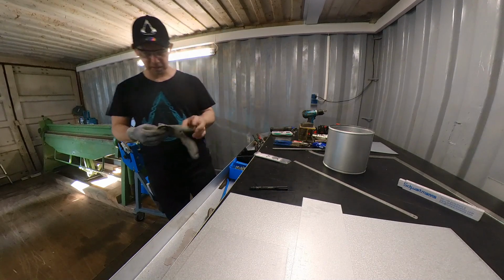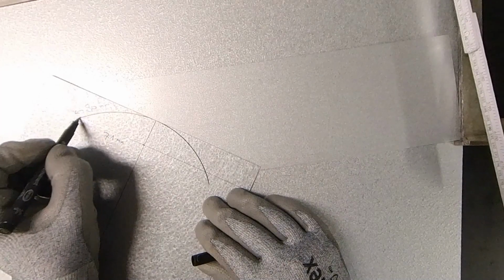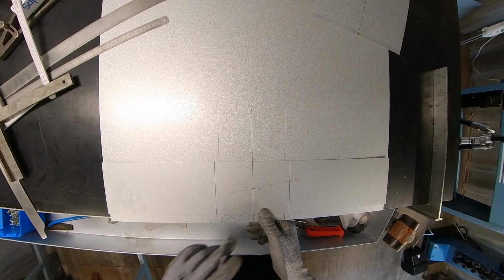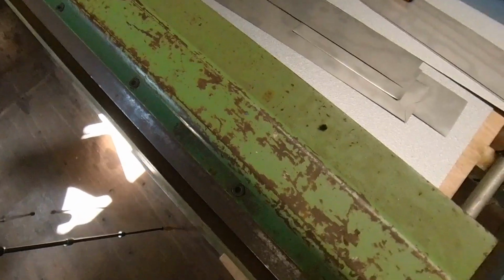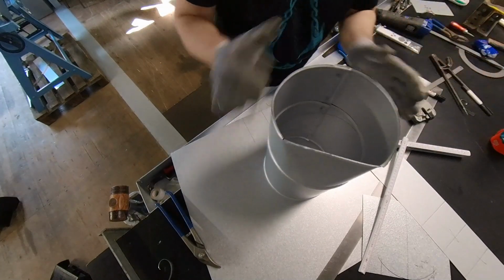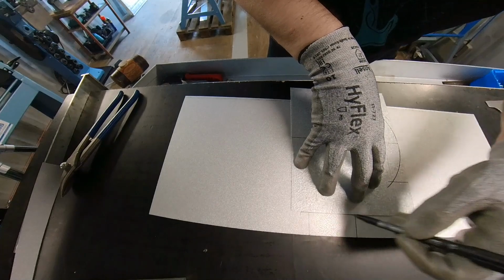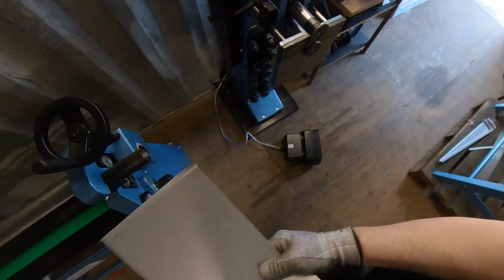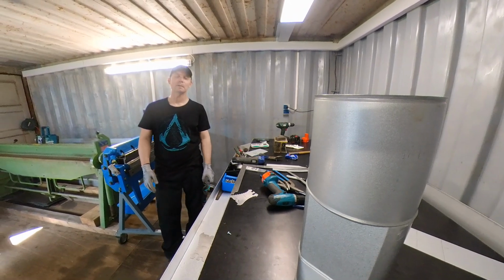Flattening the pipe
In this video, I show how to Flatt a pipe for sheet metal fabrication